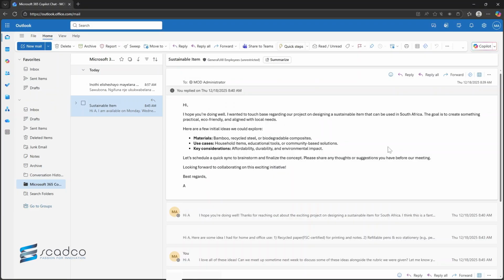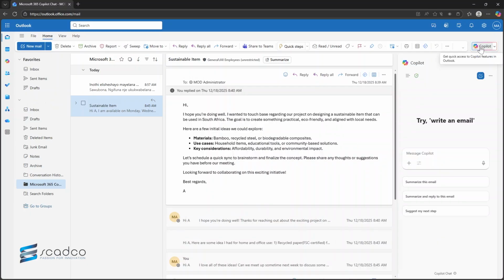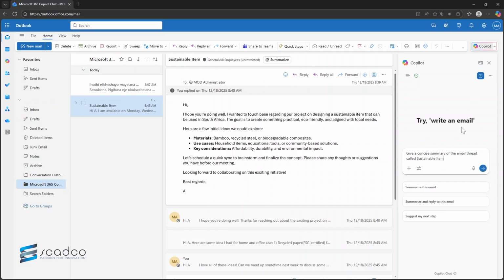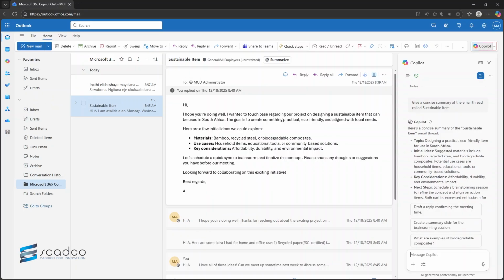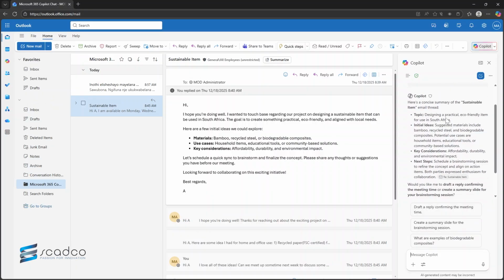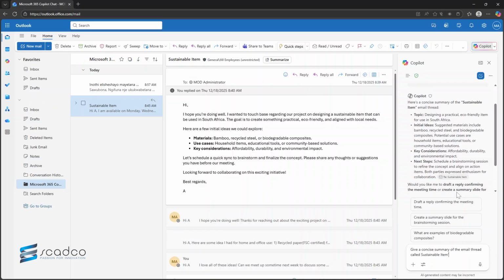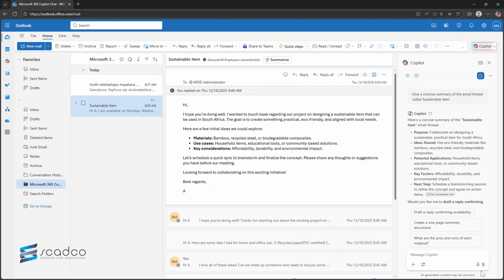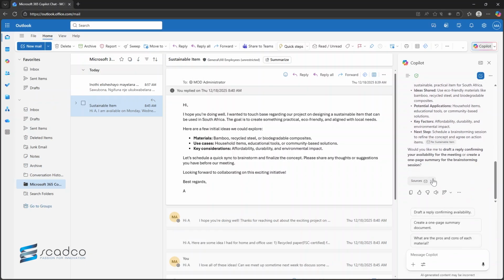Scadco's Microsoft 365 Copilot Chat in Outlook: Summarising Content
Unlock the Power of Microsoft 365 Copilot Chat (Free version) in Microsoft Outlook!
Did you know Microsoft 365 Copilot Chat (Free version) is now integrated into your favourite apps like Excel, Word, and PowerPoint? Whether you’re brainstorming ideas, summarizing PDFs, or comparing files, Copilot Chat is here to make work smarter and faster.
Microsoft 365 Copilot Chat (Free version) • Grounded in the web • Enterprise-grade data protection (look for the green shield) • Integrated in 365 apps for insights
· Summarize PDFs
· Compare files
· Generate ideas (Note: Cannot take direct actions on documents)
Microsoft 365 Copilot (Paid per user/month, billed annually) • Grounded in web AND work data • Full integration with 365 apps (Excel, PowerPoint, Teams) • Can take actions on your documents • Access to Microsoft Graph (OneDrive, SharePoint, Teams, emails) • Unlock Copilot Agents via Copilot Studio
Imagine what you can do in Microsoft 365 with Microsoft Copilot! From drafting reports in Word to analysing trends in Excel, Copilot is your AI-powered assistant for productivity.
Microsoft 365 Copilot Chat
Chat with your AI assistant: Draft, summarize, analyse, and explore ideas with AI chat.
Scadco in collaboration with Microsoft.